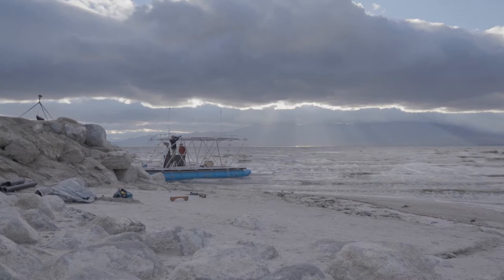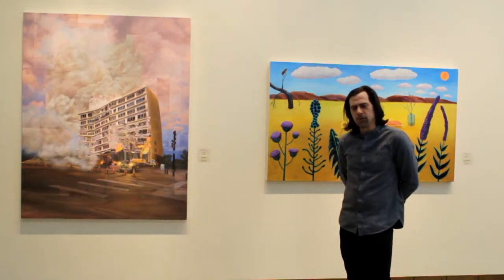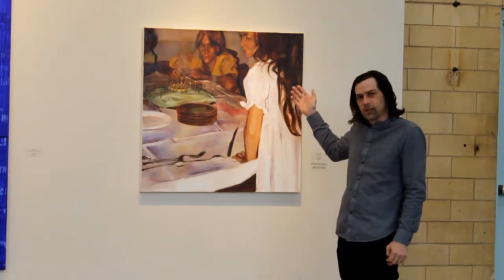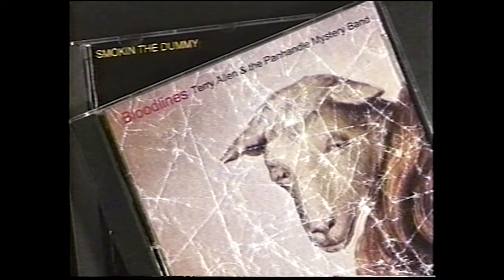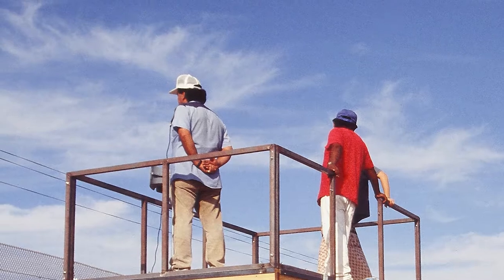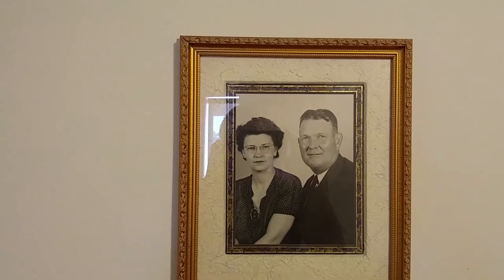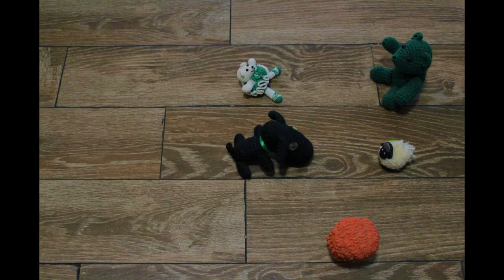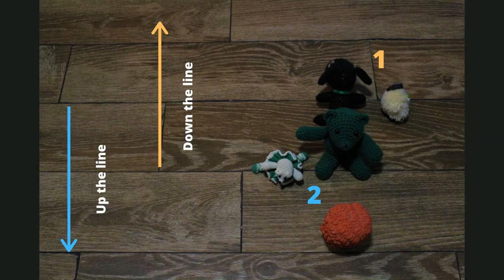Virtual First Friday Art Trail in Lubbock, Texas | May 2020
🎨 Happy First Friday! 🎭

Tonight at 6, we're premiering our second ever Virtual First Friday Art Trail presentation with help from LHUCA, Charles Adams Studio Project - CASP, and artists from all over the area!

We also encourage you to go to Instagram and search VirtualFirstFridayLBK to find and support local artists in Lubbock posting there today as well!

Texas Tech Public Media is proud to serve as your local PBS and NPR stations across West Texas.

Programs like this are made possible by support from our viewers.